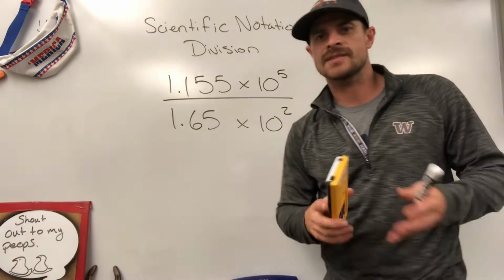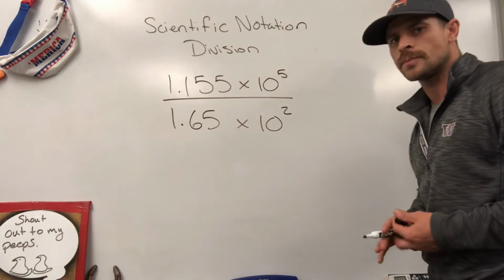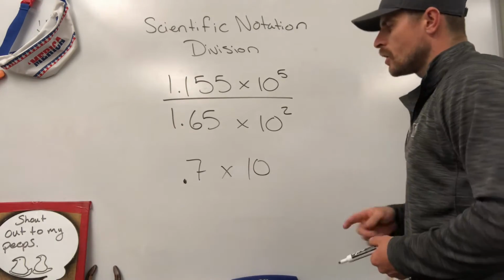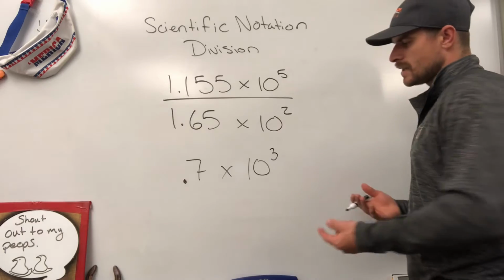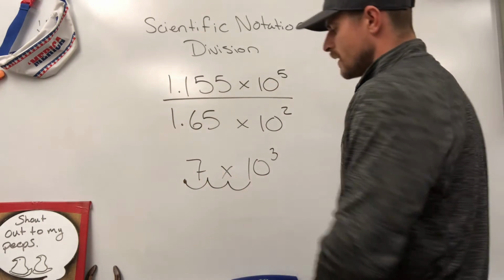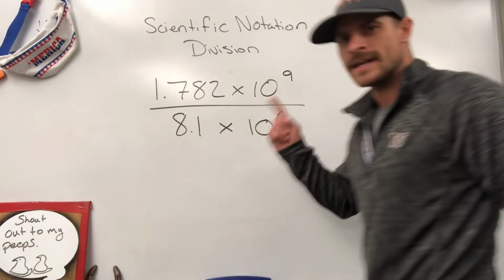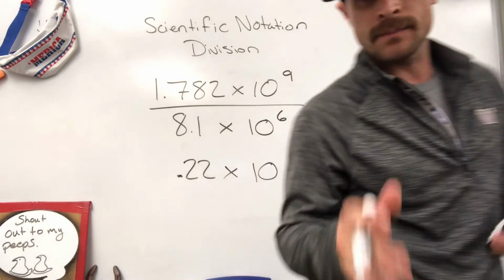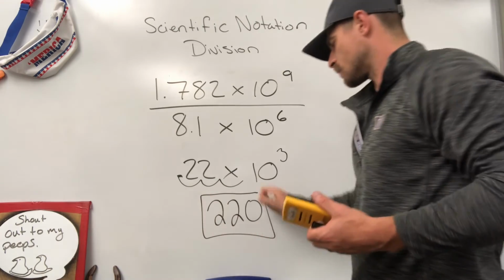Dividing Numbers in Scientific Notation